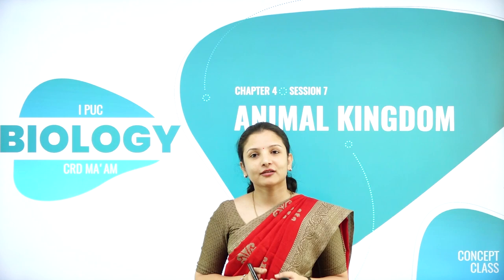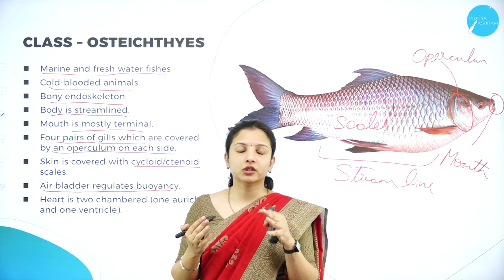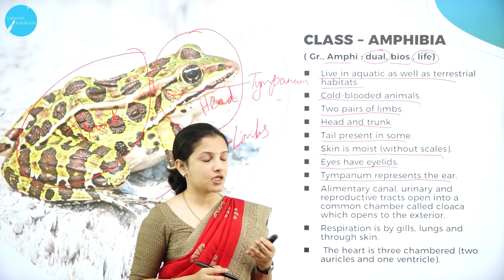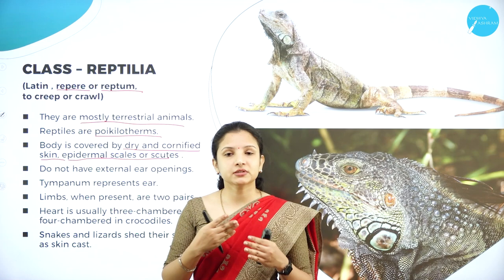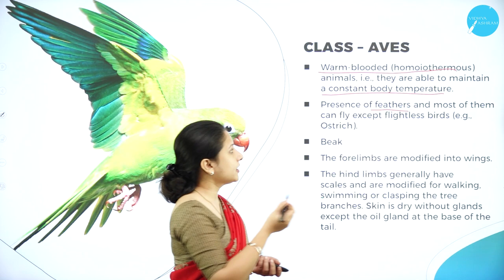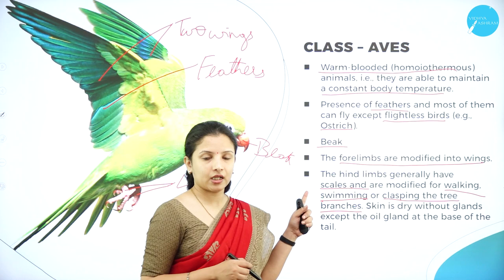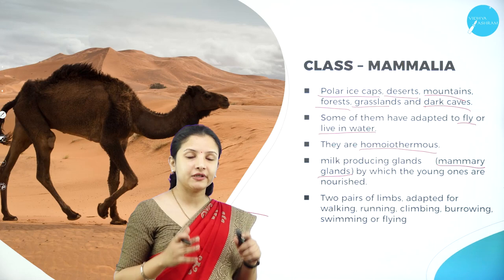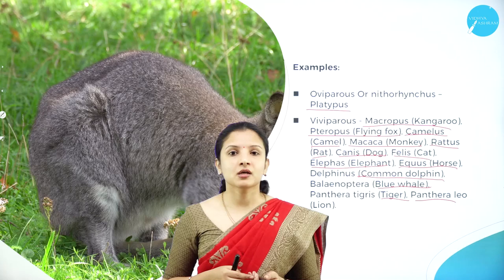DAY 21 | BIOLOGY | I PUC | ANIMAL KINGDOM | L7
Class : I PUC
Stream : SCIENCE
Subject : BIOLOGY
Chapter Name : ANIMAL KINGDOM
Lecture : 7